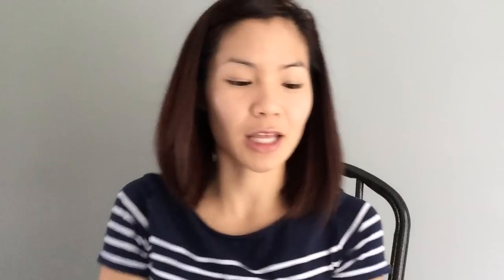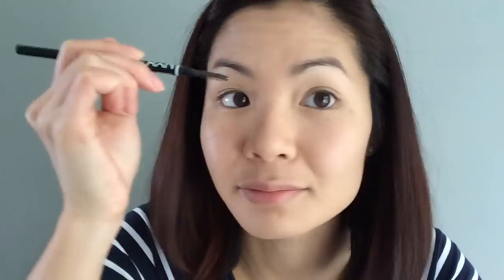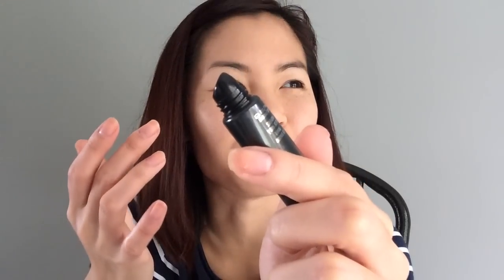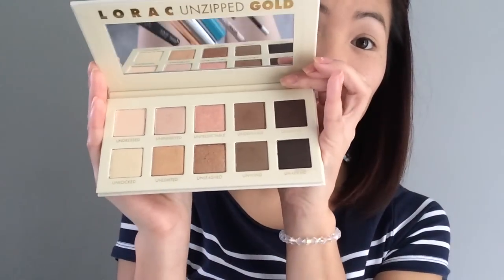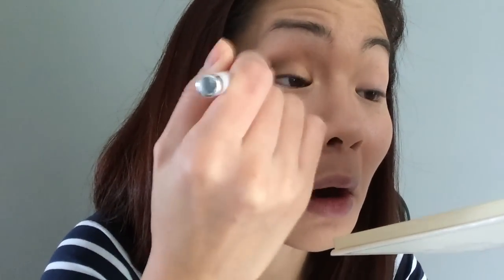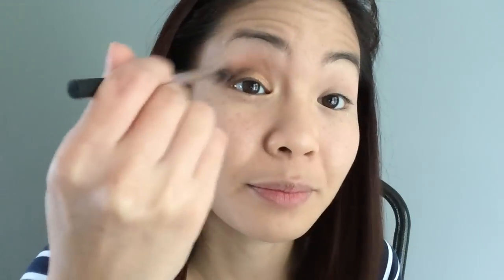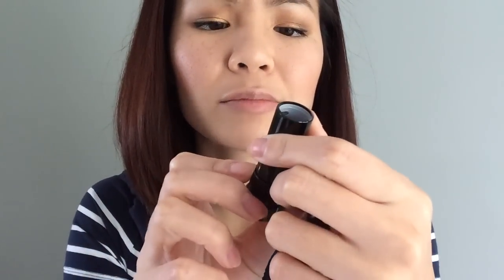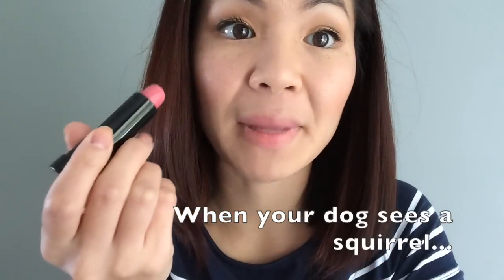Golden Copper Eye using Lorac Gold Palette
I know it's been forever! I'm so sorry, but I hope I can make it up with this tutorial for you :) Products used will be listed below as usual. Love you all!

Body Shop Tea Tree Pore Minimizer
Make Up Forever Mat Velvet Foundation
Maybelline Brow Gel
Lorac Eye Shadow Primer
Lorac Gold Palette
Sephora Lip Stick in Rouge R14